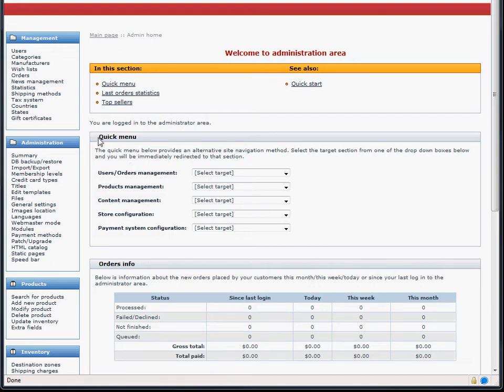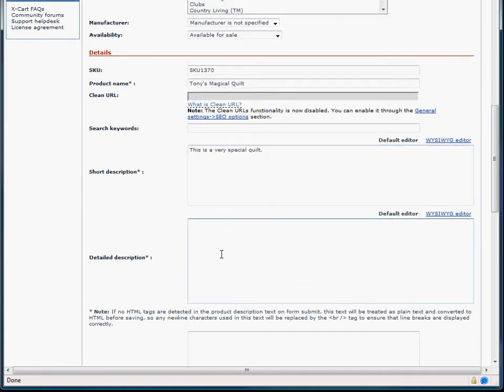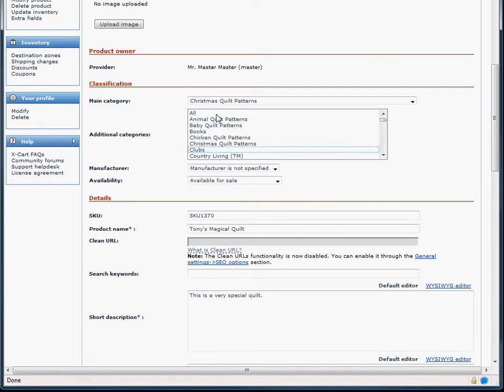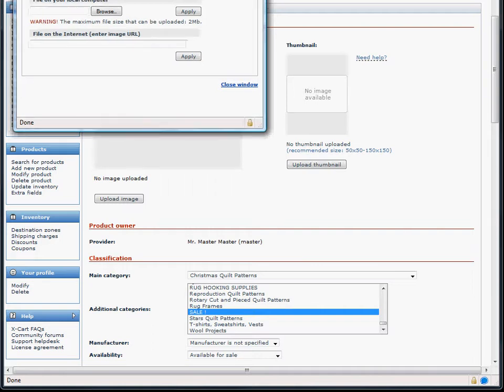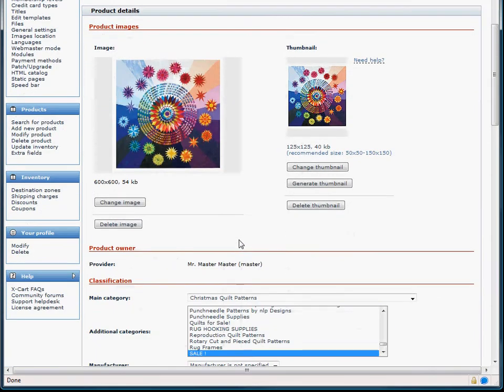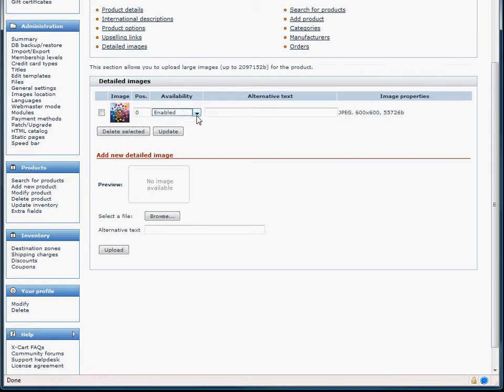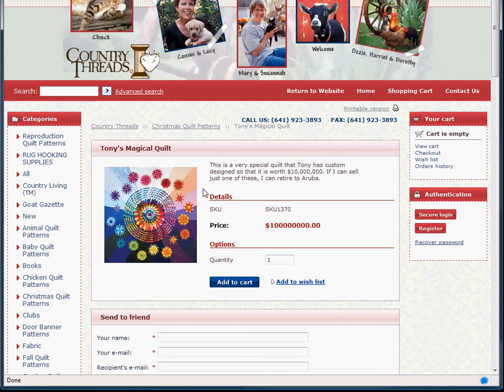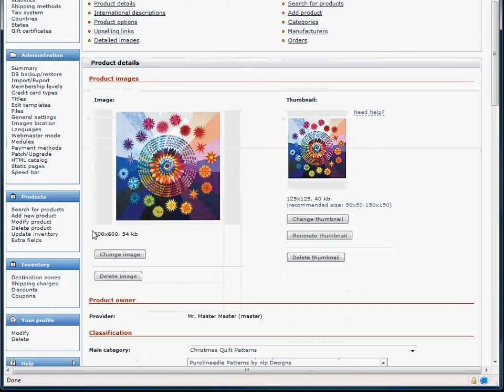X-Cart Product Management Walkthrough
Walkthrough of X-Cart Product Management